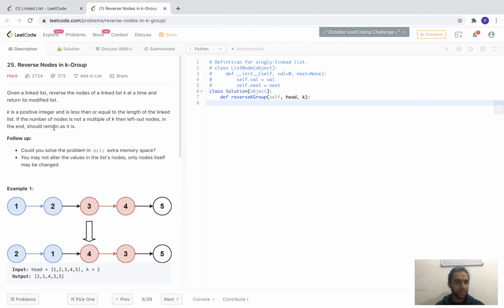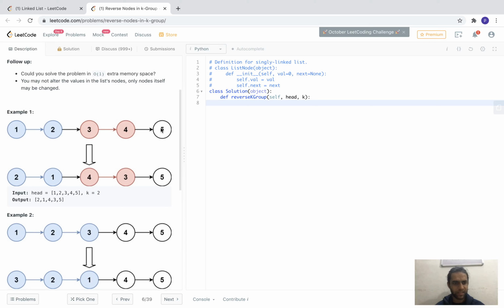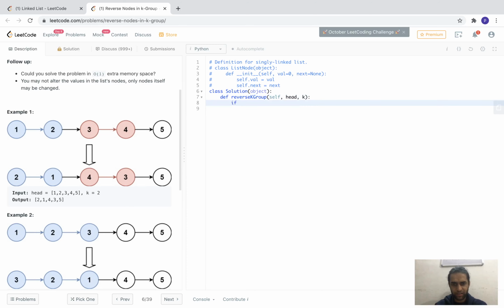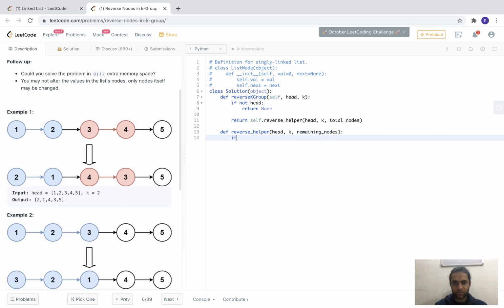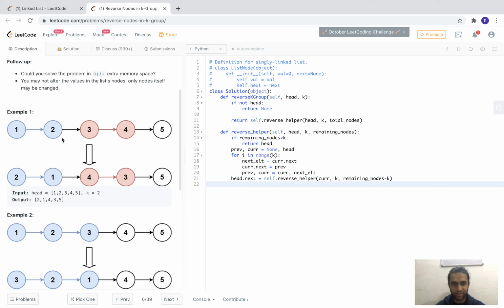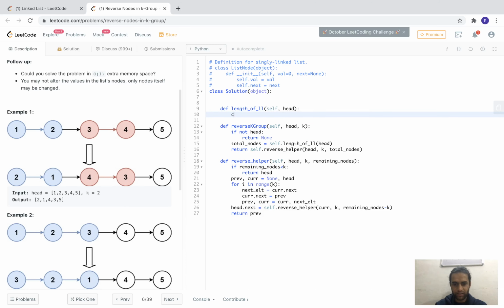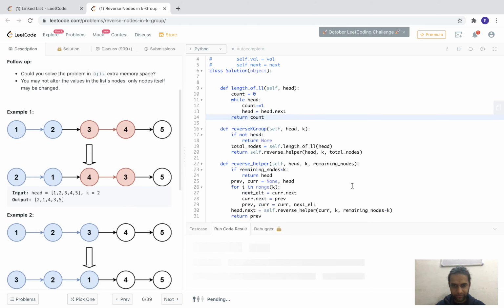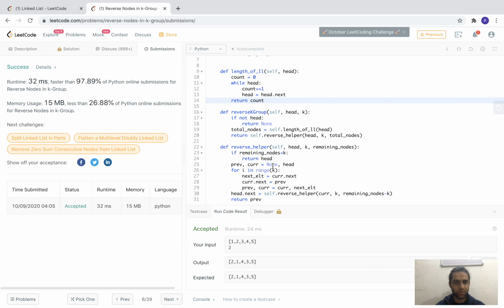Leetcode-25 : Reverse Nodes in K groups (Using Recursion)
In this video, I will solve the problem of reversing the linked list nodes k at a time. This solution is recursive solution and request you to watch the following videos before diving deep into this solution.